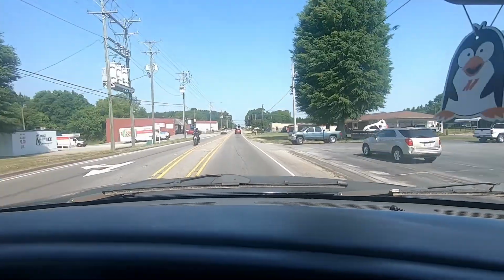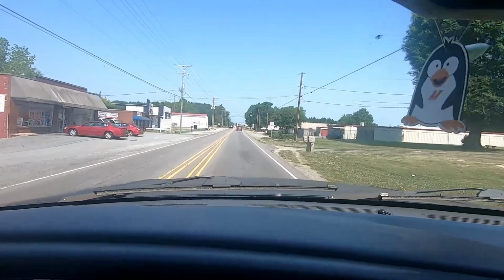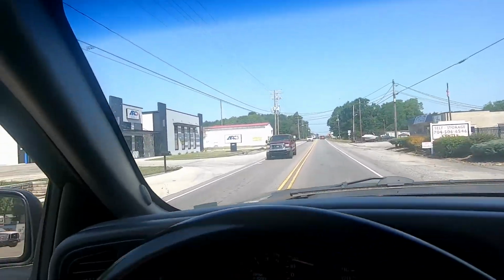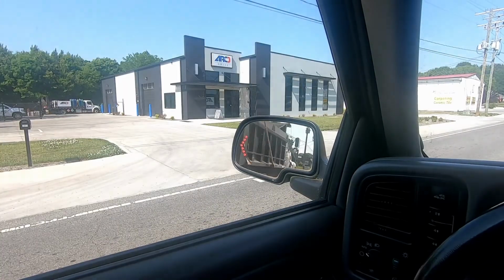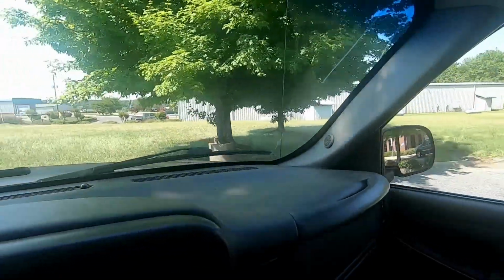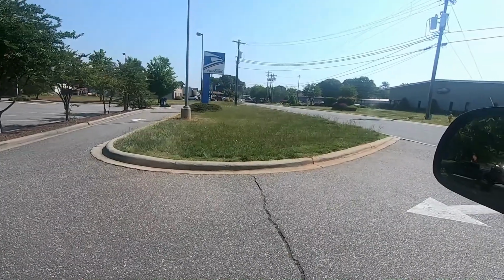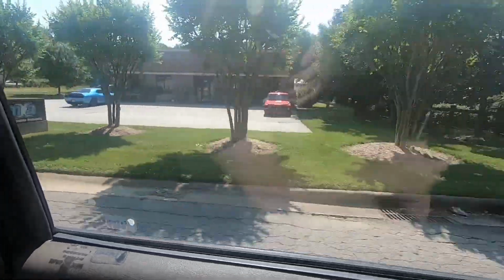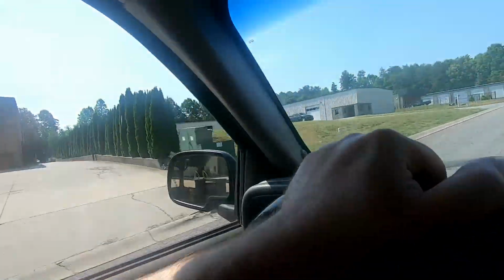Friday Updates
In today's video - I head up to @arc3 gases in Denver, NC to pick up a new bottle of Argon/C02 welding gas. I've been working on that 2500HD hood project - and finally ran out of Mig welding gas.